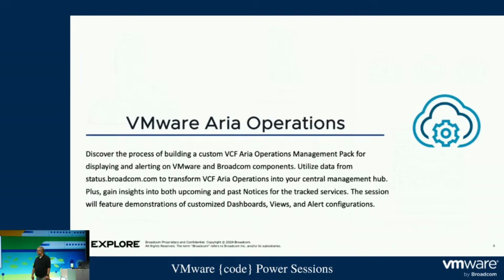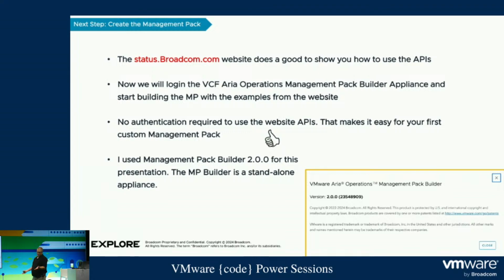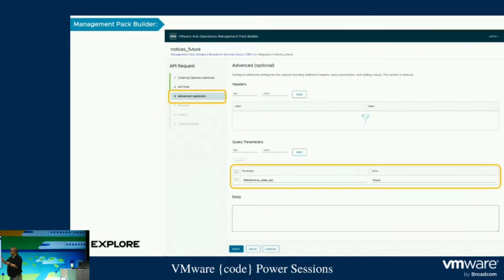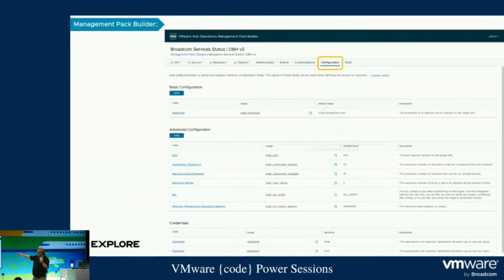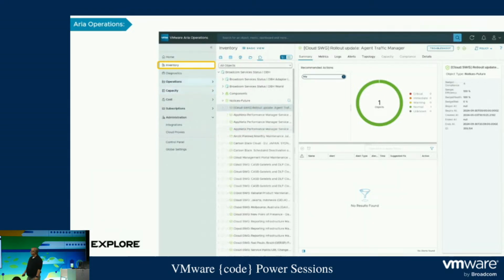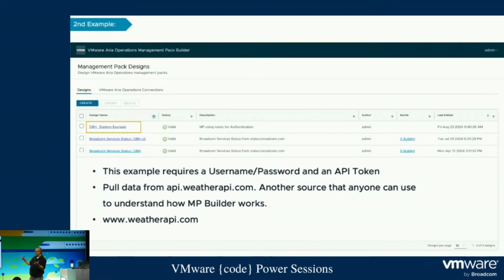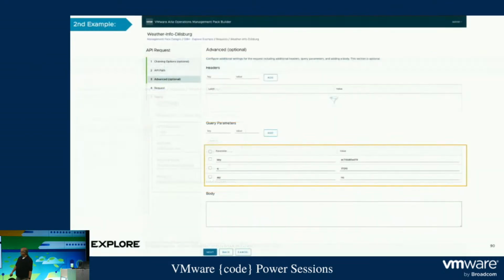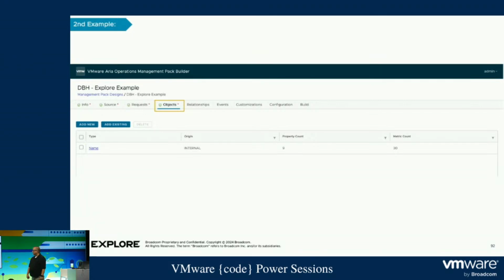CODE1161LV & CODE2576LV - Integrate status.broadcom.com Alerts into VCF via Tailored Management Pack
Discover the process of building a custom VCF Aria Operations Management Pack for displaying and alerting on VMware and Broadcom components. Utilize data from status.broadcom.com to transform Aria Operations into your central management hub. Plus, gain insights into both upcoming and past Notices for the tracked services. The session will feature demonstrations of customized Dashboards, Views, and Alert configurations.